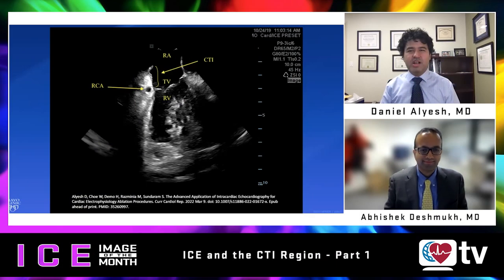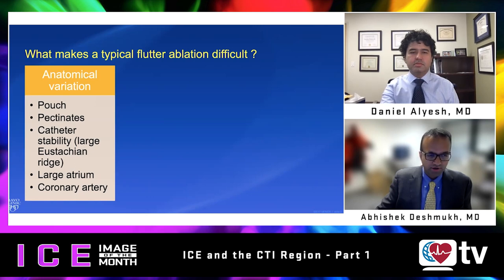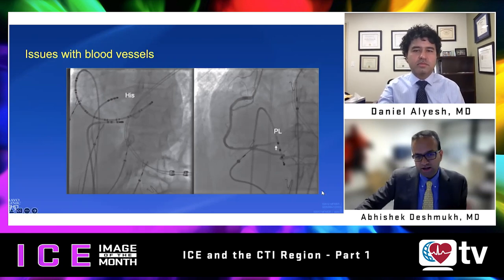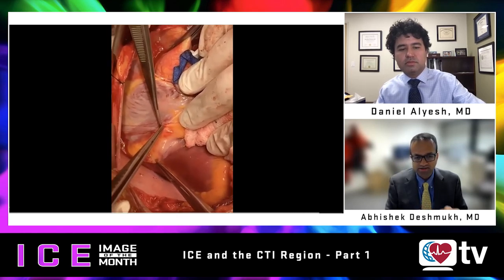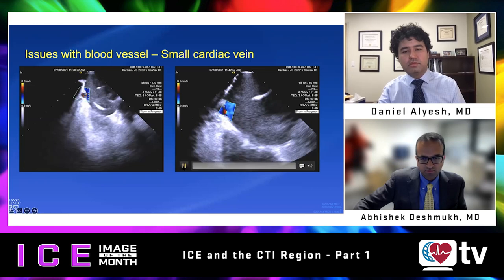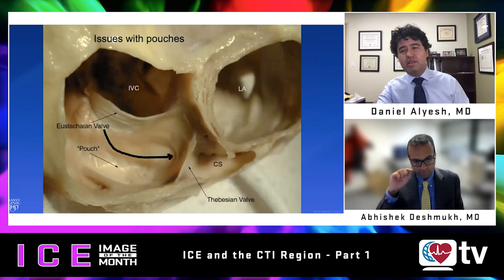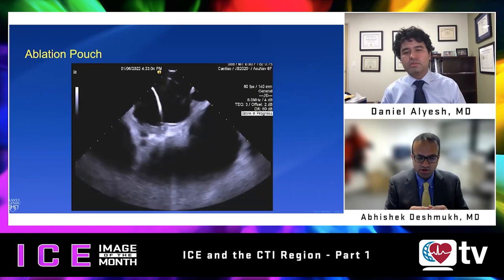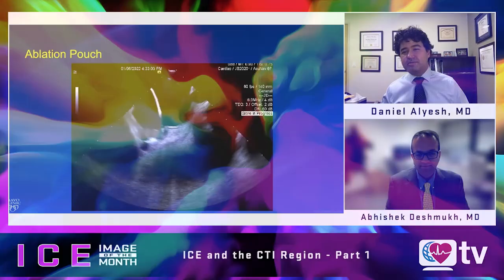ICE Image of the Month (Mar 2022) Part I: ICE and the CTI Region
"ICE Image of the Month" host Daniel M. Alyesh, MD, is joined by guest Abhishek J. Deshmukh, MBBS, MD, FHRS, to discuss the underestimated and underutilized value of intracardiac echocardiography (ICE) for improving the safety of the cavotricuspid isthmus (CTI) region, identifying the course of the right coronary system, and navigating difficult pectinate and eustachian anatomy.